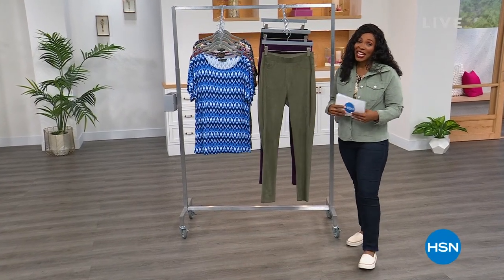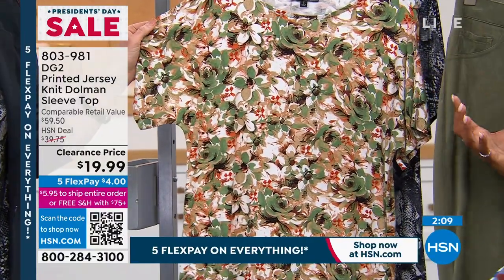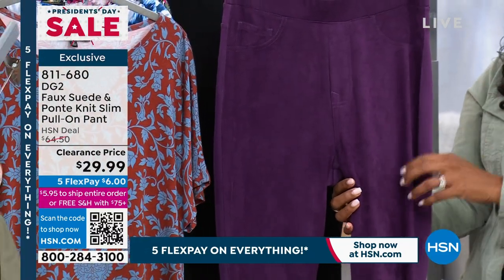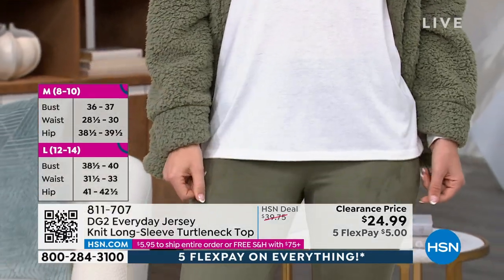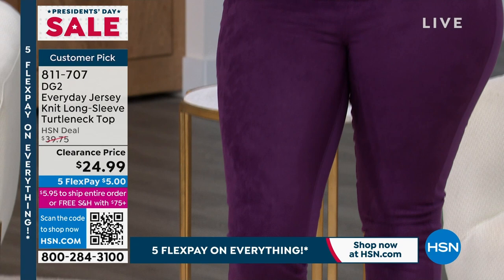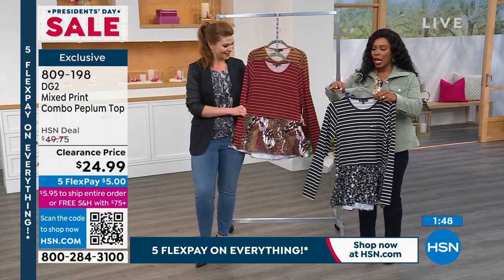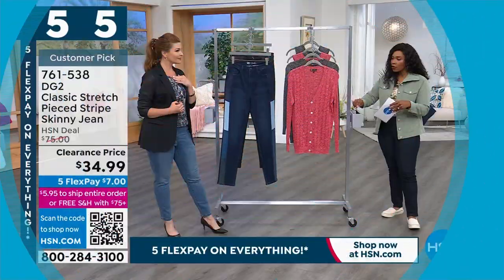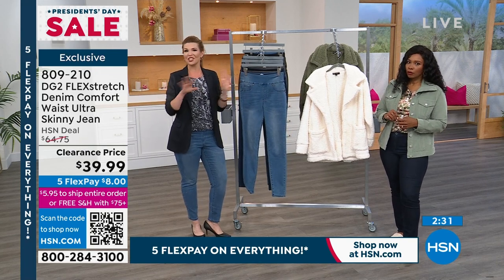HSN | Monday Morning Markdowns - DG2 by Diane Gilman Fashions 02.20.2023 - 10 AM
Save on denim and fashions that fit like a dream for every occasion, with DG2.